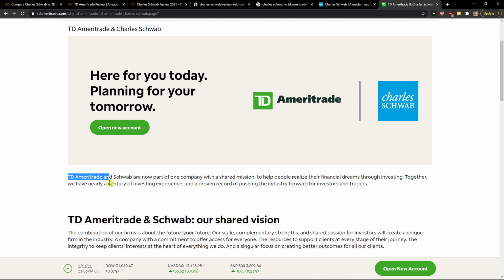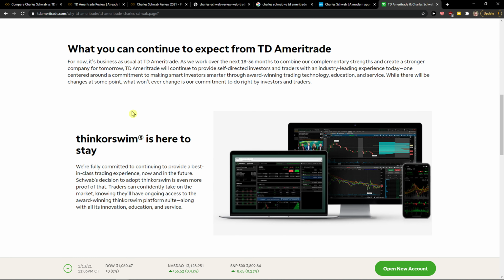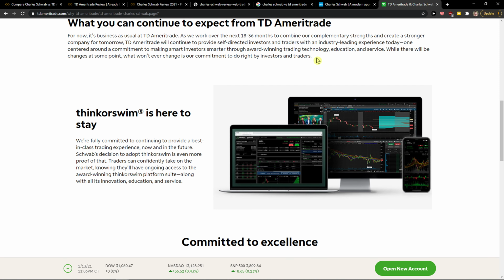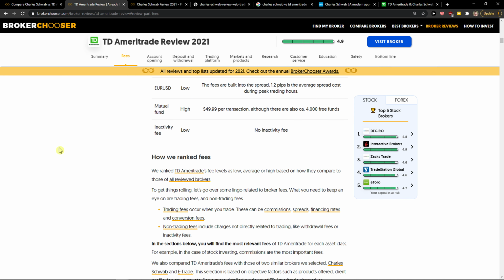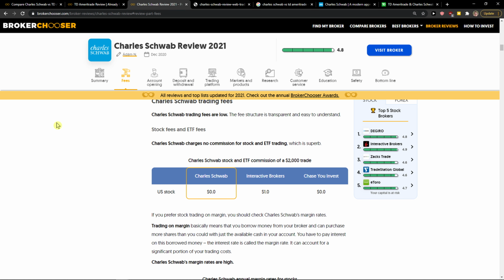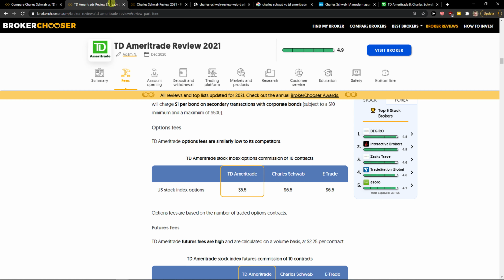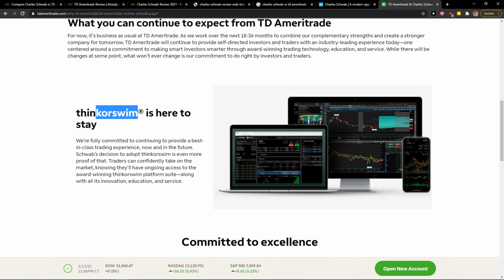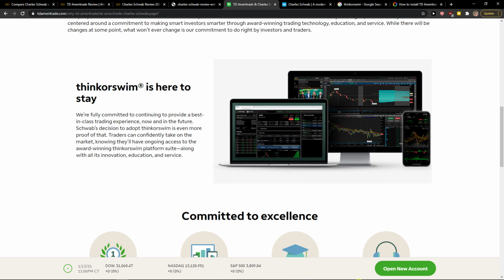Charles Schwab vs TD Ameritrade - Which Broker Is The BEST?